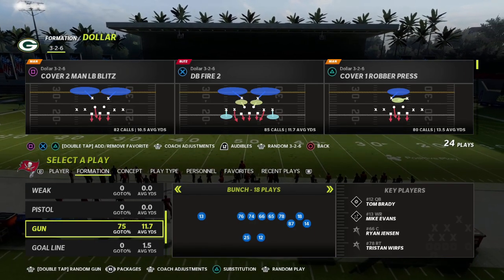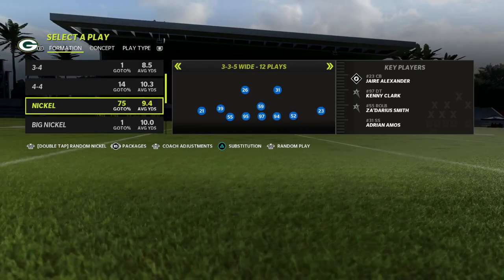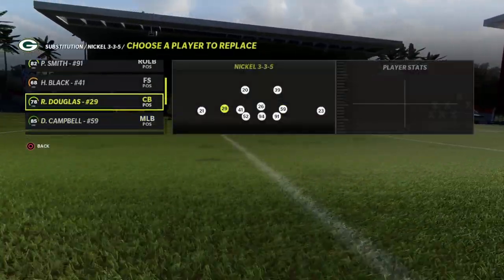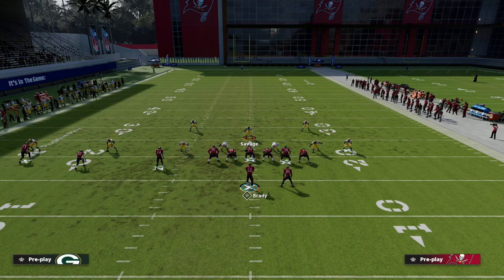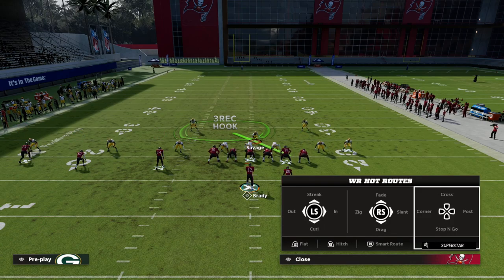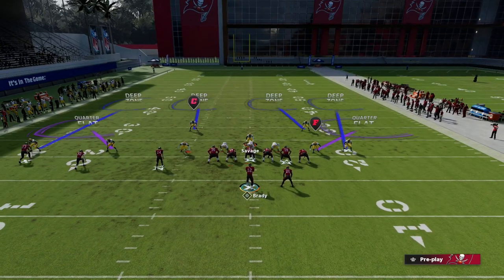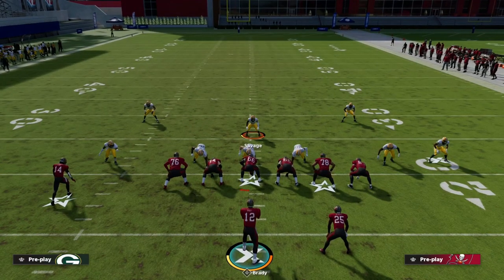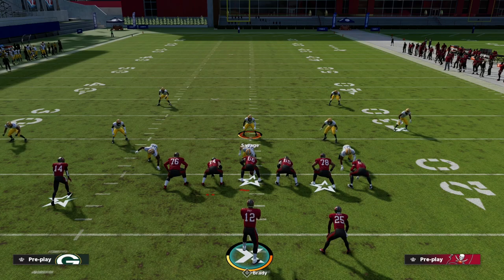How To Run Match Quarters In Madden 22| Lock Down Trips TE D